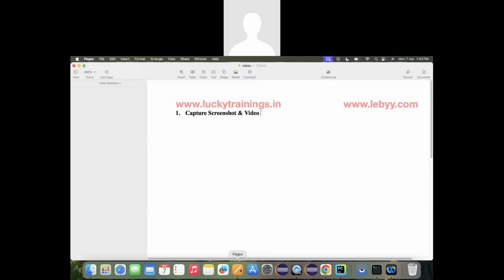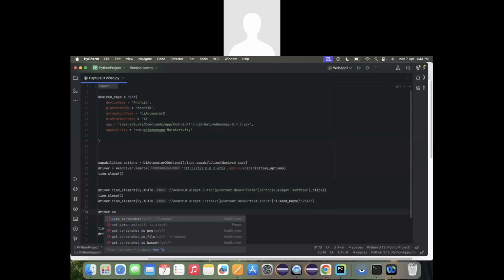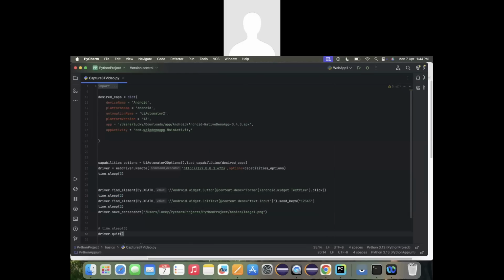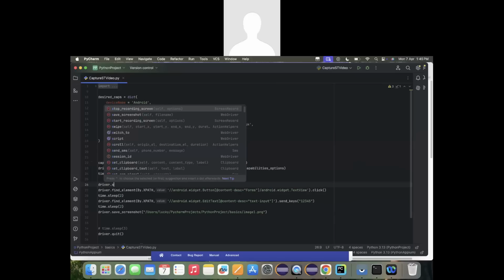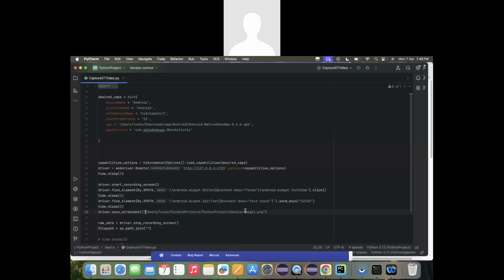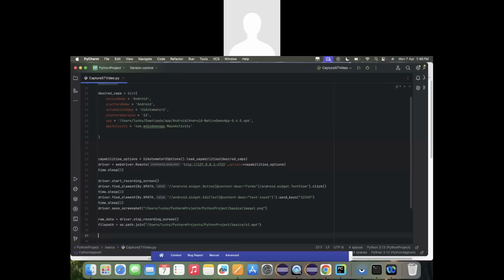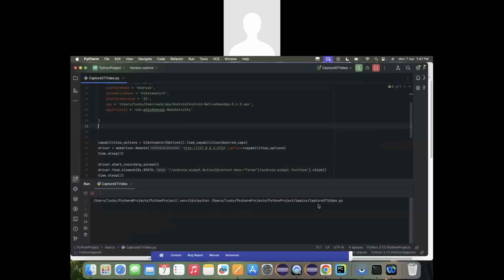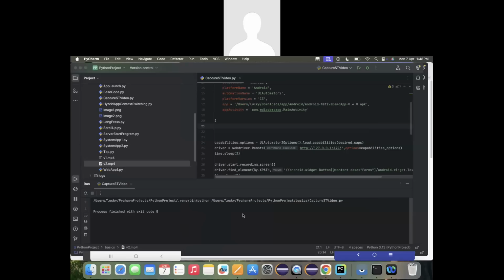Session 20: Mobile Automation Testing using APPIUM Python | APPIUM Python for Beginners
Screenshot & Video capturing
appium python,
appium pycharm,
appium pycharm,
appium python,